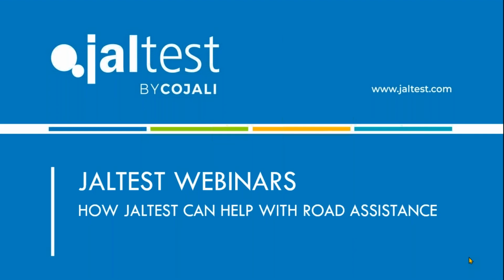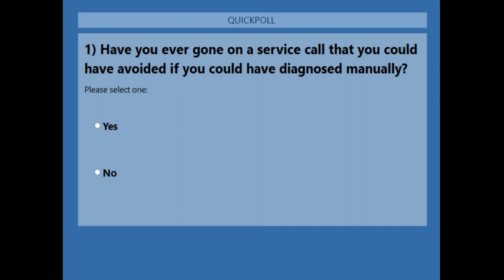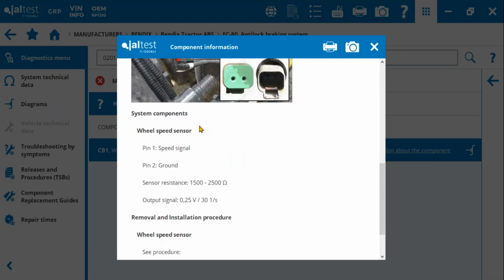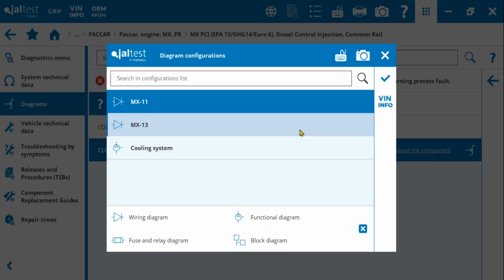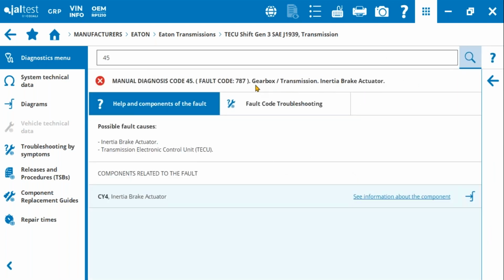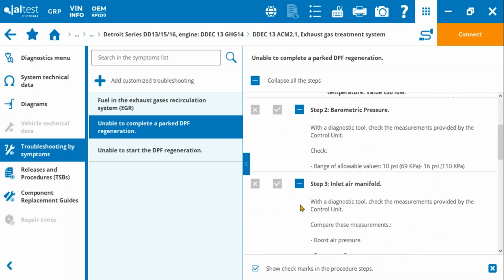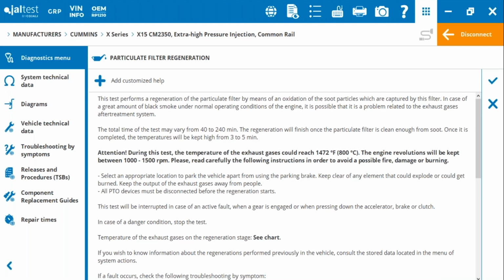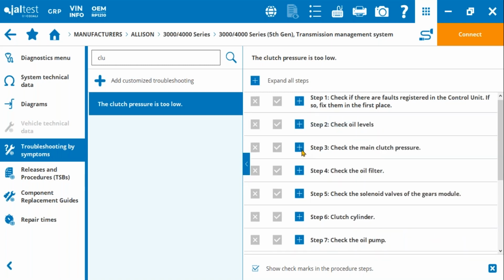JALTEST WEBINAR | How Jaltest can help with road assistance – North America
In this webinar, we will show you how Jaltest can help in those cases in which road assistance is needed. Ever have to send out a technician for an over the road call only to find out he didn't need to go out, and you could have managed?

Through Remote Diagnostics, you can look at the conditions of the vehicle over the phone and evaluate the codes, the status and the priority of the issue. As well, all of your key road issues like Regens, Resets and so on.

Less guessing, more fixing!